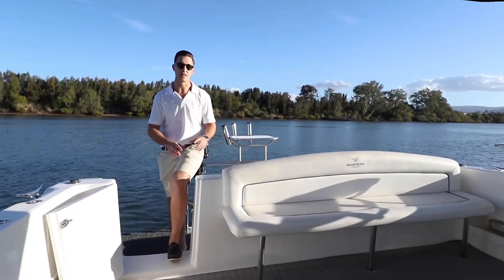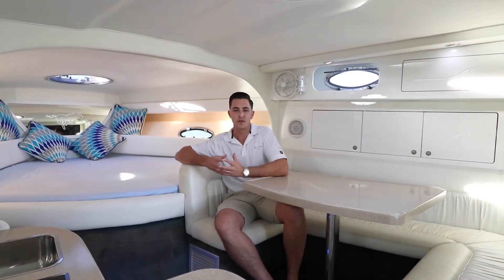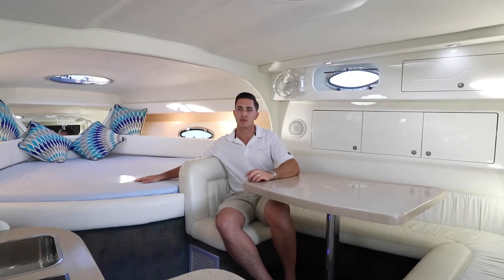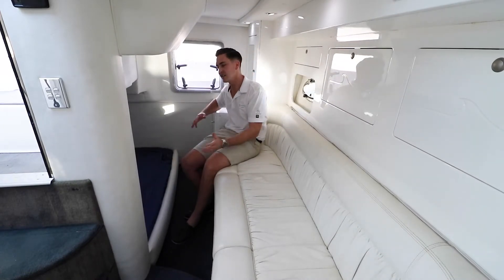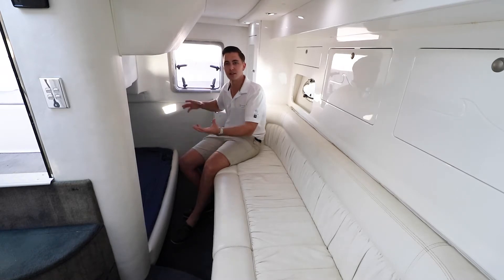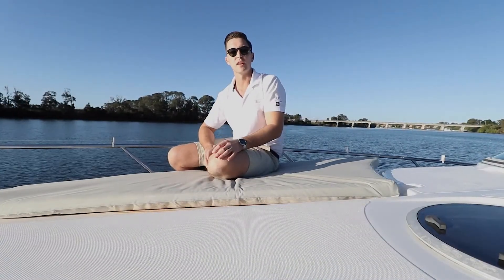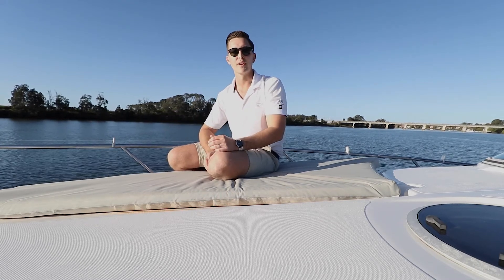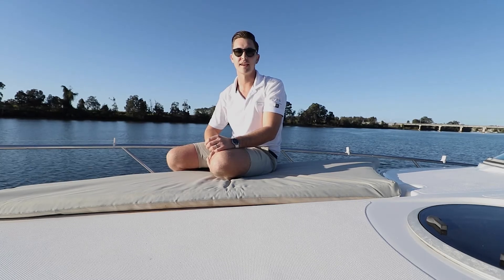Mustang 3800 Sports Cruiser FOR SALE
If you are in the market for an entry level family-sized sports cruiser, this Mustang is one to consider. She is conveniently located at our undercover sales marina at R Marine Jones in Coomera. We are located within the Riviera complex, Gold Coast.

Contact Sam Phillips for more information 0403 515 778.